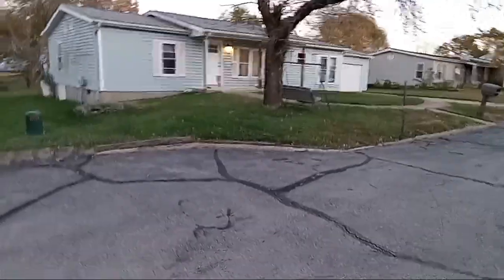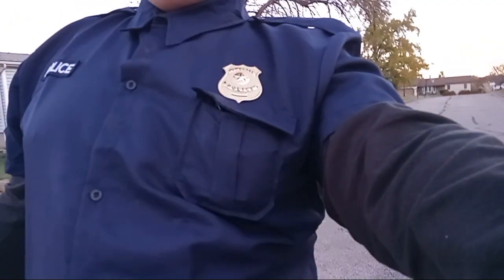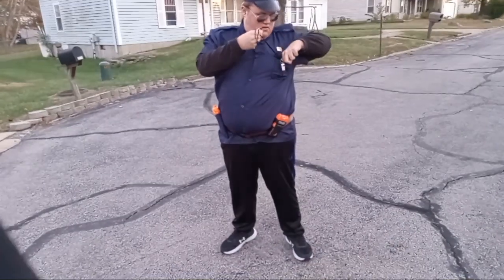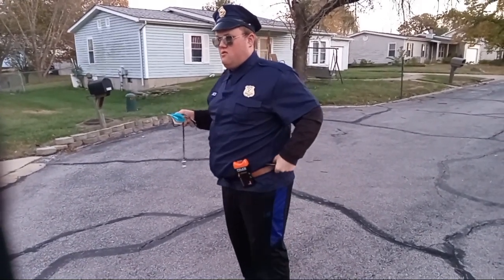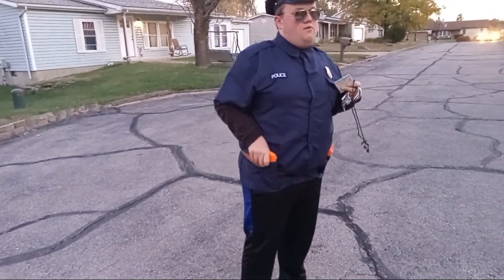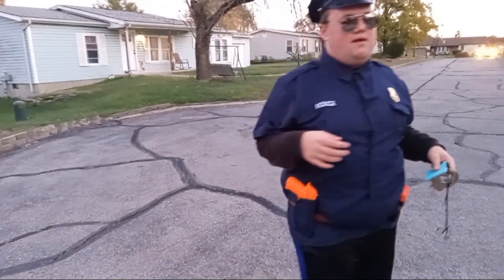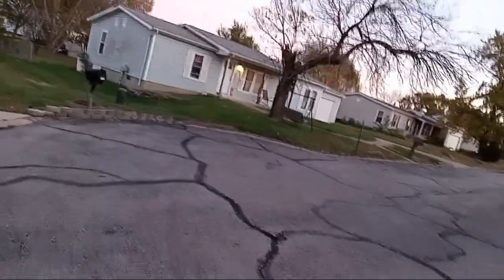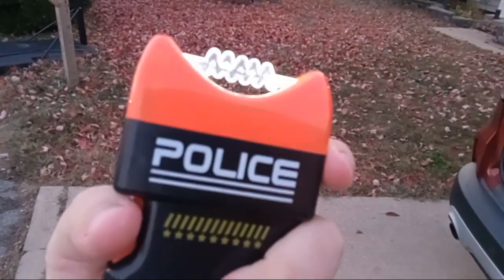halloween, part 22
before we start trick-or-treating I will now show you guys my new costume that I recently got